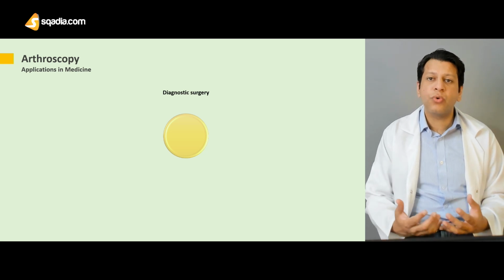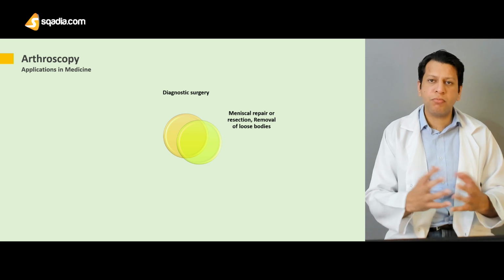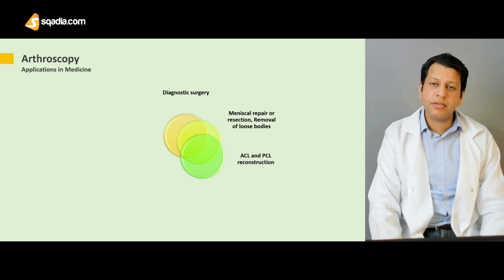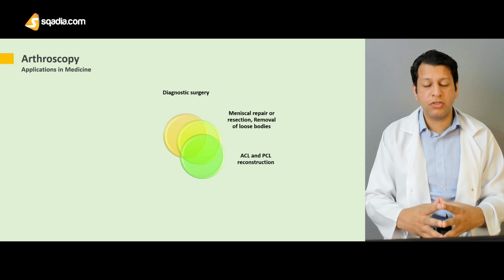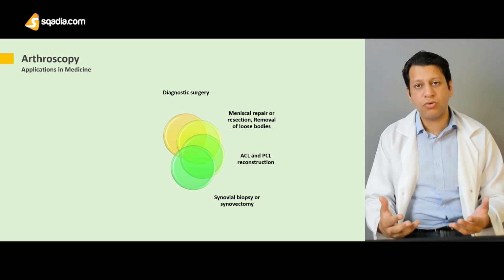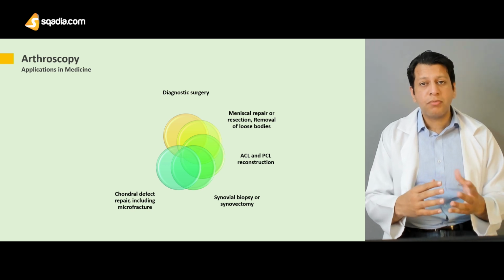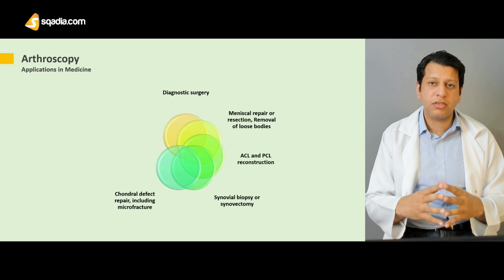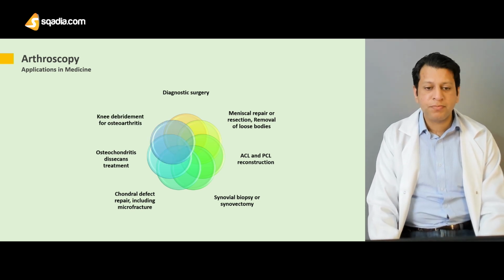Knee Arthroscopy | Introduction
Delve into the comprehensive details of Knee Arthroscopy by exploring its techniques, the process of patient positioning, the steps involved in arthroscope insertion, and the possible complications associated with the procedure through an informative Orthopaedic Surgery lecture.

▬ 📌 Introduction to Knee Arthroscopy
Knee arthroscopy is a minimally invasive surgical procedure that allows surgeons to diagnose and treat various knee joint conditions.

It involves the use of a small camera called an arthroscope, which is inserted into the joint through tiny incisions.
This procedure is preferred over open surgery due to its reduced recovery time, lower risk of complications, and smaller scars.

▬ 📌 Positioning and Scope Insertion
Positioning
The patient is usually positioned supine on the operating table with a tourniquet applied to the affected leg to control bleeding. The leg is often elevated, allowing for proper joint distraction and visualization.

Scope Insertion
The surgeon creates a small incision (approximately 1 cm) near the knee joint to insert the arthroscope. The joint is filled with sterile fluid to improve visualization and create space for instrument manipulation.

▬ 📌 Primary and Secondary Portals
👉 Primary Portal
The primary portal is the main entry point for the arthroscope, usually created at the anterolateral or anteromedial aspect of the knee joint. This portal provides the best visualization of the joint and allows access to most structures within the knee.

👉 Secondary Portals
Secondary portals are additional entry points created for surgical instruments or alternative visualization angles. Common secondary portals include the superolateral, superomedial, and inferomedial portals. The specific portals used depend on the condition being treated and the surgeon's preference.

👉 Knee Arthroscopy Technique
The knee arthroscopy technique involves the following steps:

👉 Inspect the Joint
The surgeon thoroughly inspects the joint using the arthroscope to identify any abnormalities or damage.

👉 Diagnostic Assessment
Based on the visual inspection, the surgeon determines the specific issue to be addressed and the appropriate treatment.

👉 Operative Intervention
Specialized instruments are inserted through secondary portals to perform the required surgical treatment, such as meniscus repair, ligament reconstruction, or cartilage debridement.

👉 Final Inspection
The surgeon re-evaluates the joint to ensure the issue has been adequately addressed and the joint is stable.

👉 Closure
The incisions are closed using sutures or steri-strips, and a dressing is applied.

▬ 📌 Technique Animation
A technique animation can be a useful educational tool for visualizing the knee arthroscopy procedure. It provides a step-by-step demonstration of the positioning, scope insertion, portal creation, and surgical intervention involved. An animation of such is included in the lecture to feed you a visual representation of the procedure.

▬ 📌 Knee Arthroscopy Complications
Although knee arthroscopy is considered safe, complications can occur, including:

👉 Infection
Infections are rare but can develop in the surgical site or within the joint itself.

👉 Bleeding
Excessive bleeding may occur, causing swelling and pain.

👉 Blood Clots
Blood clots can form in the leg veins, potentially leading to a dangerous condition called deep vein thrombosis (DVT).

Nerve or blood vessel damage: Nearby nerves or blood vessels may be accidentally injured during the procedure.

👉 Stiffness or Loss of Motion
Some patients may experience postoperative stiffness or loss of motion in the knee joint.

👉 Failure to Resolve Symptoms
In some cases, the knee arthroscopy may not adequately address the underlying issue, necessitating further treatment or surgery.